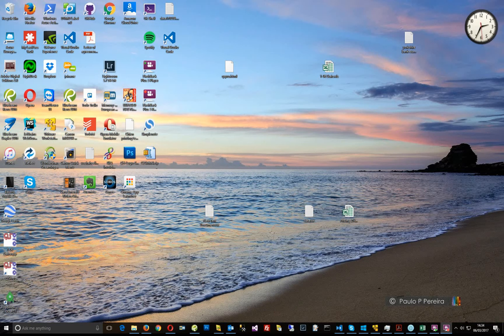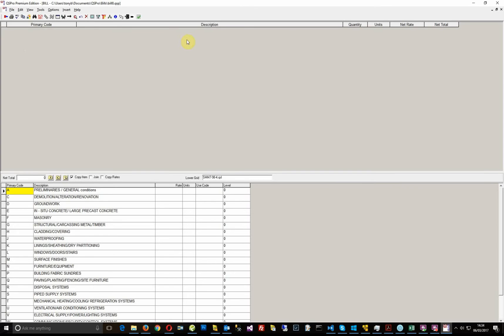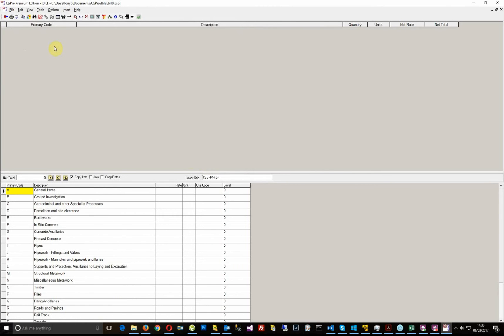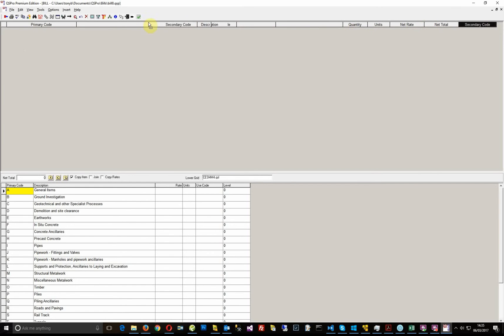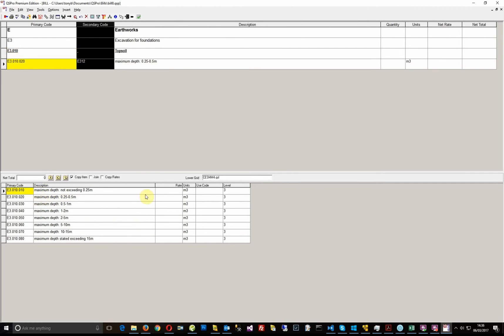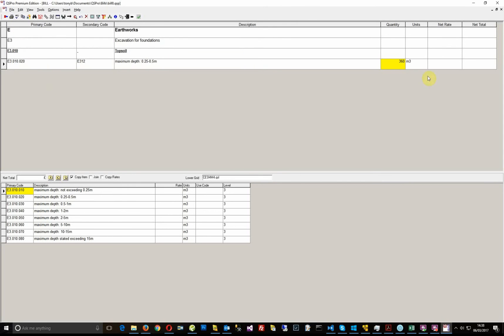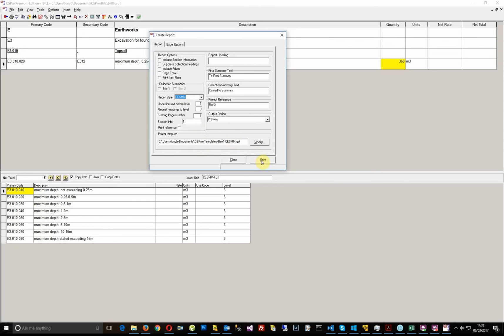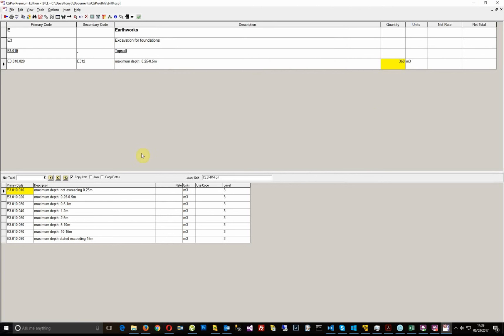QSPro - create CESMM bill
How to create a CESMM4 bill